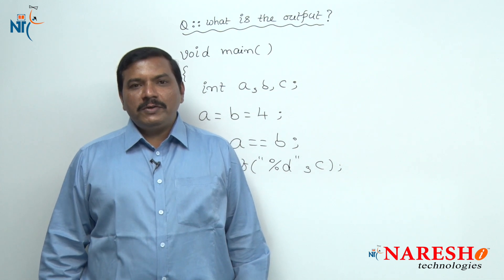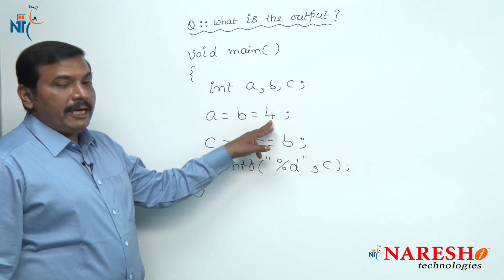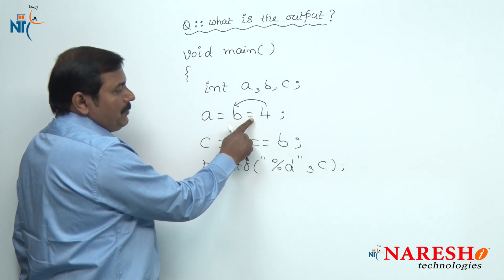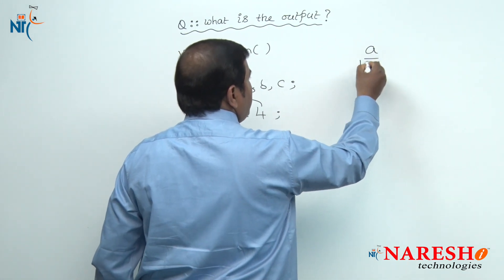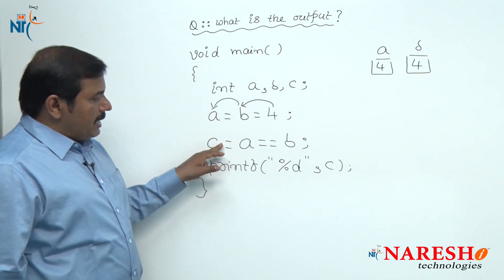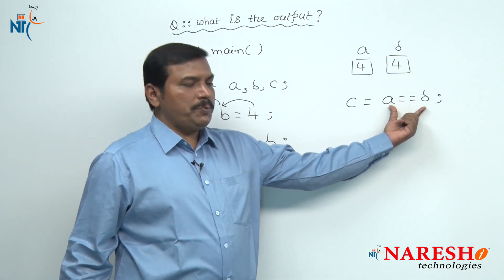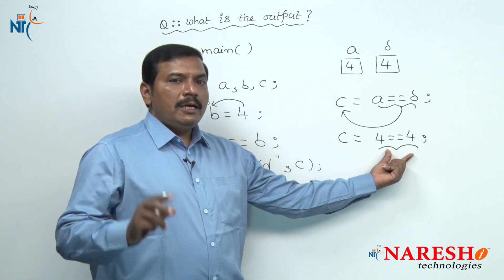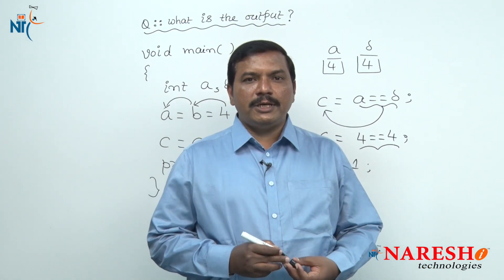Operators | C Technical Interview Questions and Answers | Mr. Ramana